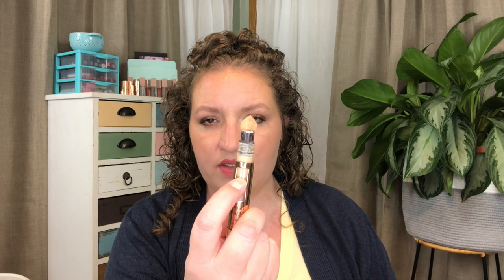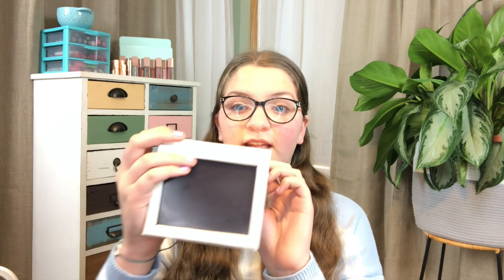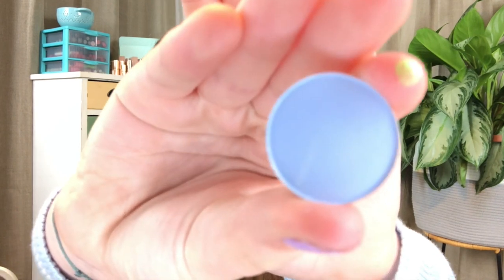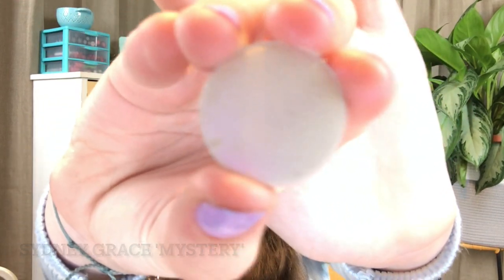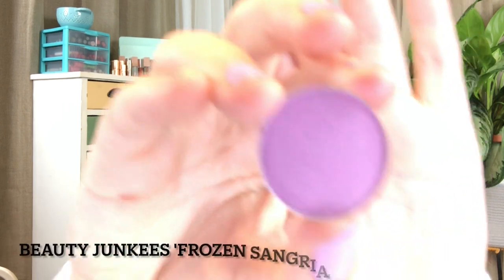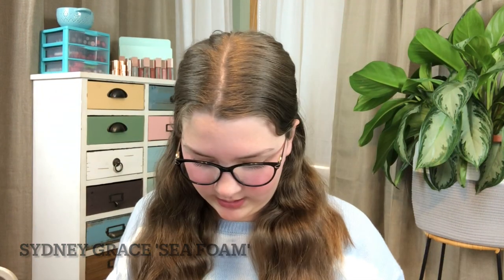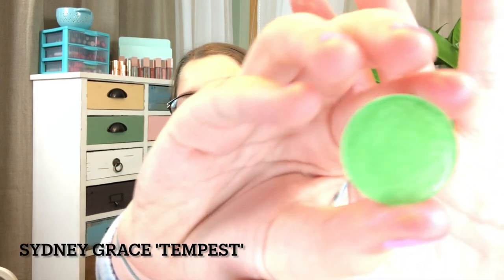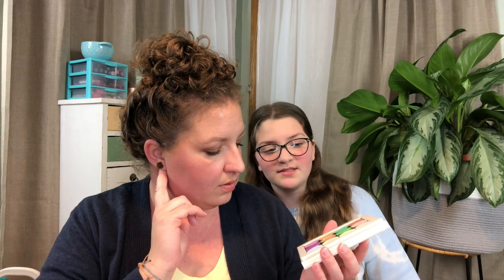MY DAUGHTER BUILDS MY CUSTOM PALETTE | March 2021 in Review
Today is a monthly wrap up video I call 'Month in Review', in which I share Beauty Favs & Fails and any other shenanigans I might throw in!
Today’s Video:
A COUPLE OF PLAYLISTS TO BINGE:
Videos Mentioned:
Fenty Beauty Cheeks Out Freestyle Cream Bronzer in 'Butta Biscuit'
ColourPop x Star Wars Mandalorian 'The Child' palette
What’s on my face:
Cotz Face Moisture Lightly Tinted Sunscreen SPF 35
Charlotte Tilbury Hollywood Flawless Filter (3 Light/Medium)
L'Oréal Infallible Longwear Shaping Stick Foundation (Shell Beige)
Charlotte Tilbury Magic Away Concealer (4 Neutral)
Laura Mercier Translucent Loose Setting Powder mini
Fenty Beauty Cheeks Out Freestyle Cream Bronzer (Butta Biscuit)
The Balm Take Home the Bronze (Oliver)
MAC Glow Play Blush (So Natural)
Pixi Fresh Face Blush (Beach Rose)
Too Faced Sweet Peach palette
L'Oréal Air Volume Mega Mascara
Milani Understatement Lip Liner (Nude Entrance)
e.l.f. Cosmetics SRSLY Satin lipstick (Taffy)
🌈My ColourPop Discount Code for 15% off your FIRST order of $15 or more! (I will receive 15% off in return, so thank you in advance if you choose to support my channel in this way!)